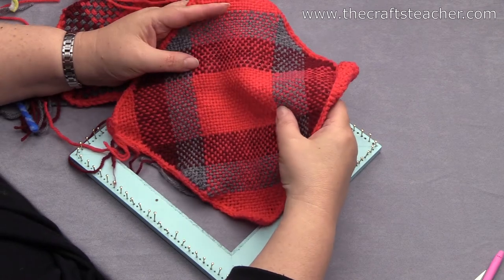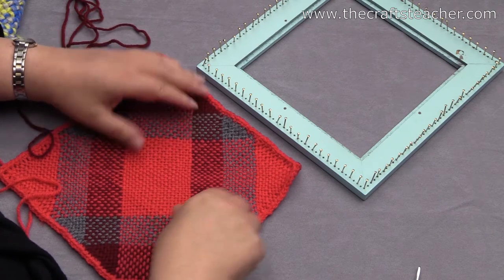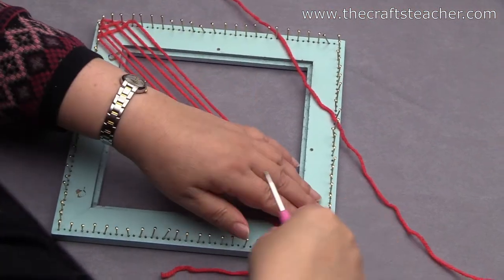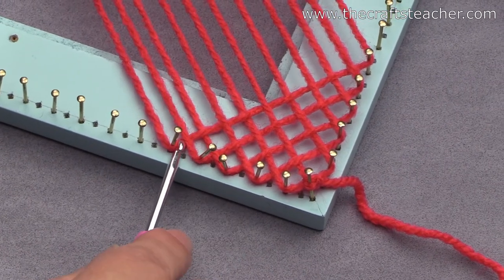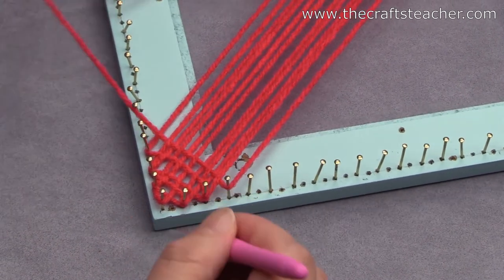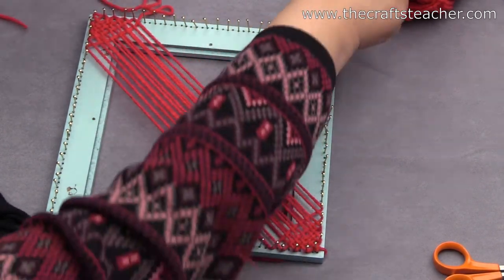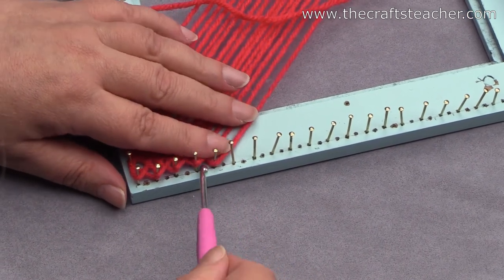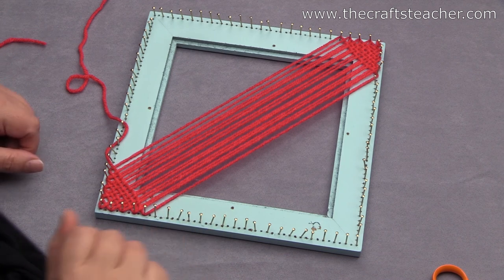Weaving on a pin loom: weaving with finer yarns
In this video I show you that you can also use the weaving loom that you use for bulky yarns for finer yarns. If you have a really lovely yarn that you would like to use, you can! And it’s not difficult at all. You actually have two choices. One is double (or even triple) your yarns and work like you’re working with bulky yarns, but you can also create a very fine weaving structure. This last option is quite some extra work compared to working with bulky yarns, but definitely worth your while. At the end of this video I mention the finishing with a crochet border, but that is in a separate video that will be launched soon!

This video is part of the series ‘weaving on a pin loom’, that explains how to weave with a continuous strand of yarn, on the bias. In the previous video’s I showed in much detail how to do every single step, you can find that in the playlist that this video also is part of.

I did this on my selfmade pin loom, of which I also made a video how to make that, but you can do this on any square loom.
I also made a elaborate tutorial on my website, with drawings and pictures, that also help you through the weaving process step by step.

For more information about this loom you can also look at my website on this Everything is described there in detail.

On my website you can also find tutorials on how to weave with step-by-step instructions. Just go the menu Weaving, Pin loom, and choose from the subjects there (work in progress while also working on the video's, so please be patient if it is still a bit empty!)
This video has English subtitles, so you can switch that on if you prefer to read what I'm saying.